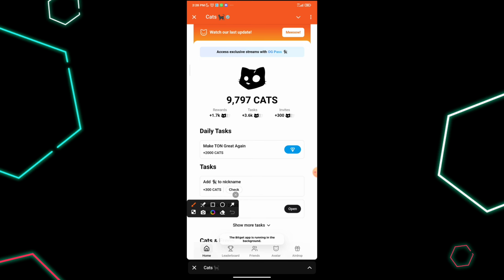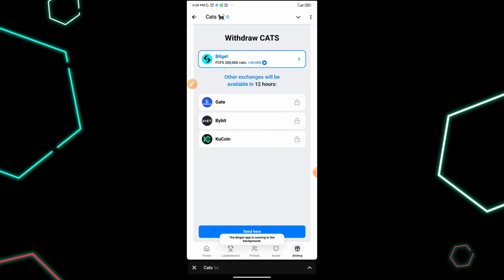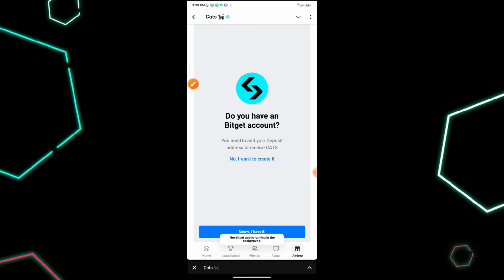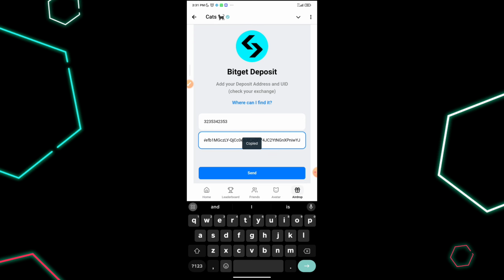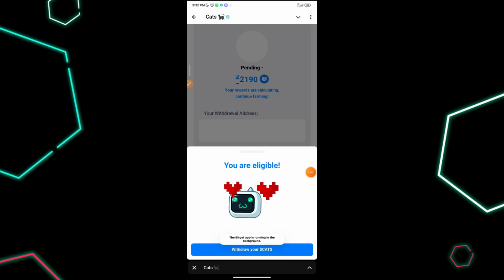BREAKING: Cats Airdrop Withdrawal LIVE on Bitget Exchange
Get ready to withdraw your CATS tokens!

In this video, we'll guide you through the step-by-step process of withdrawing your Cats Airdrop tokens on Bitget Exchange.

Topics Covered:

- Cats Airdrop withdrawal update
- Bitget Exchange integration
- Easy withdrawal tutorial
- Important tips and reminders

Watch until the end to ensure a smooth withdrawal experience!